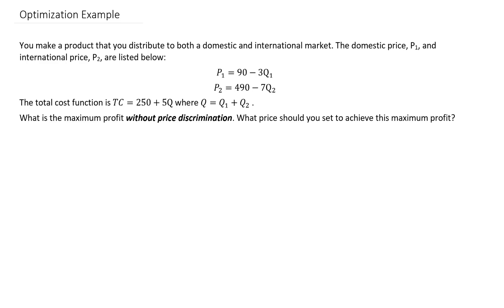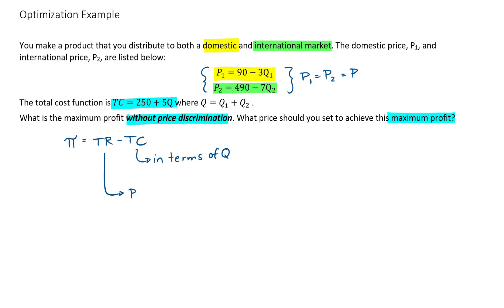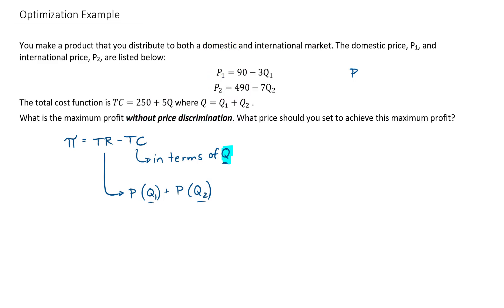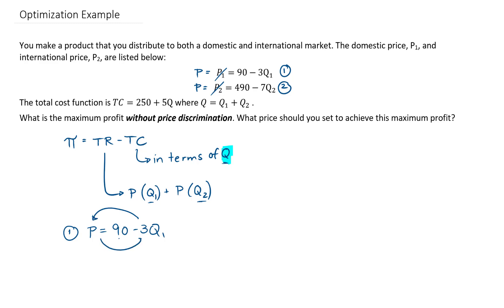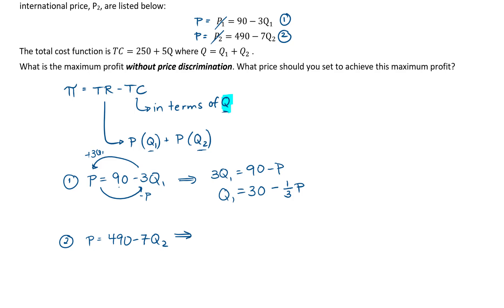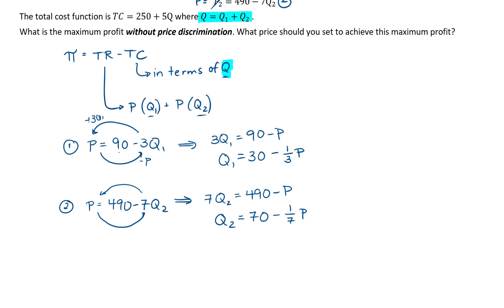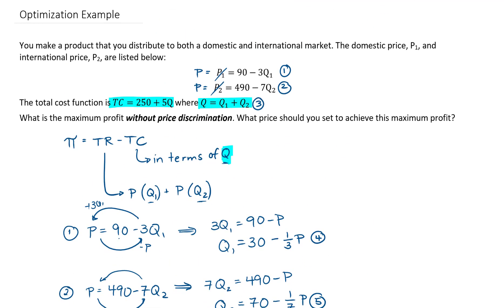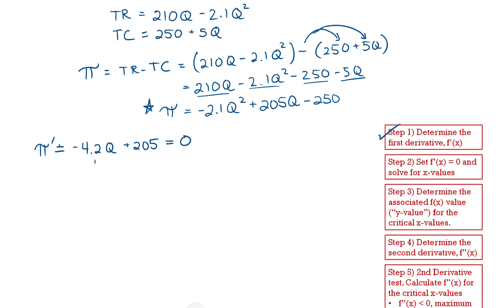V4.06B: Optimizing Profit with NO Price Discrimination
This video provides an example of the optimization of profit with dual markets that carry the same price (NO price discrimination)